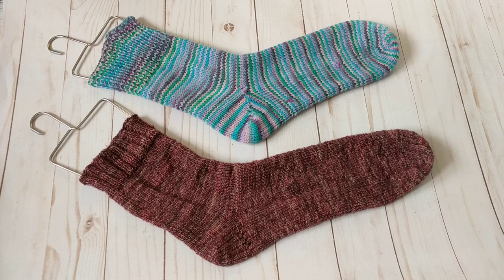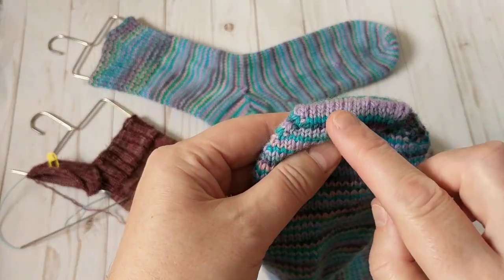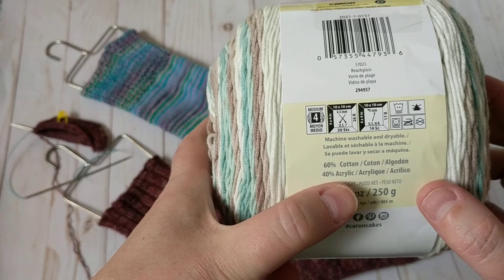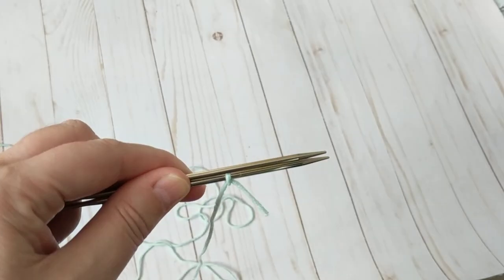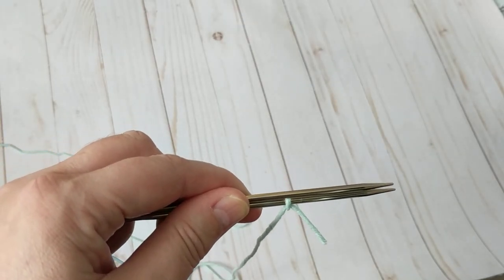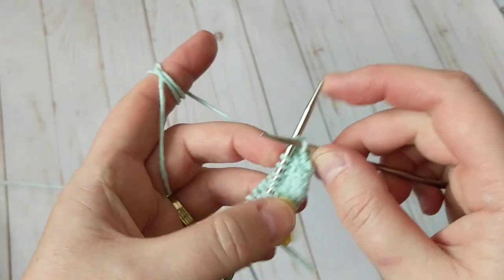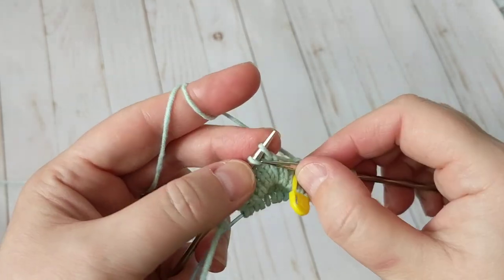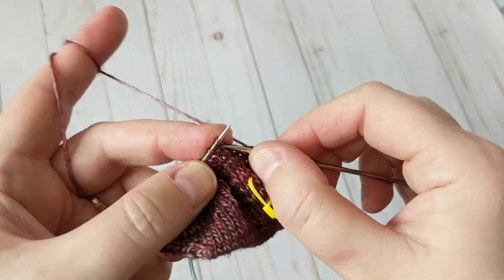How to Cast on Turkish Cast On Method Toe Up Knitting Socks 🧦🧶